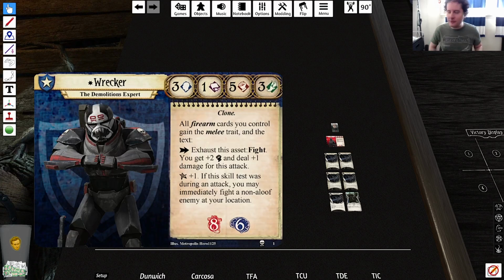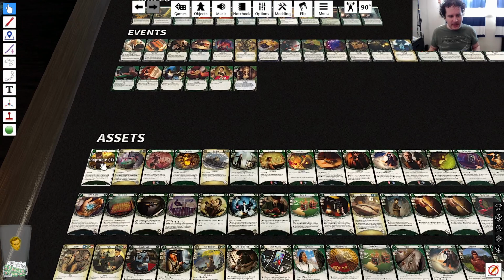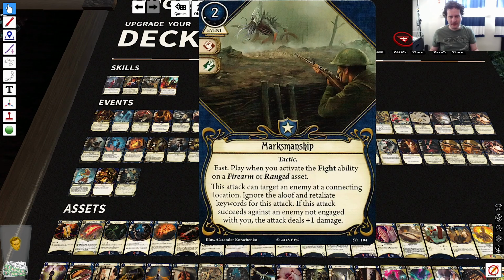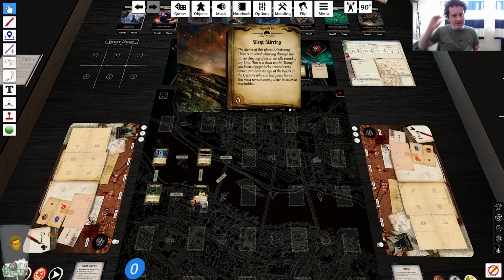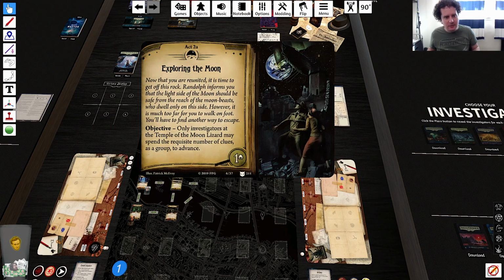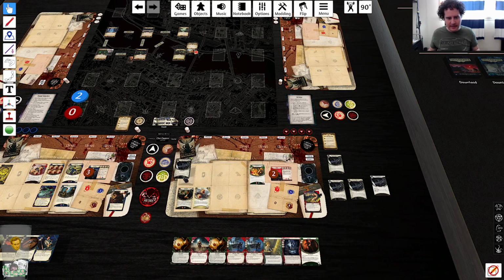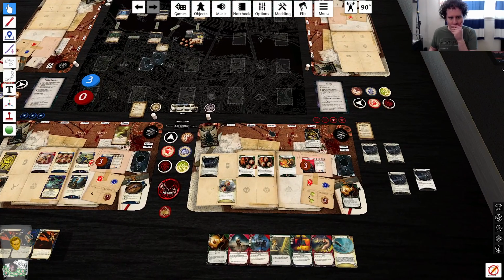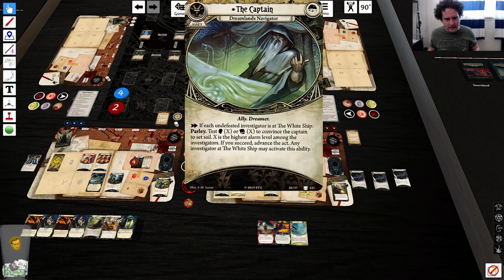Star Wars Bad Batch Custom Investigators?! | ARKHAM HORROR: THE CARD GAME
I try out some custom Bad Batch-themed investigators made by TastyToast.